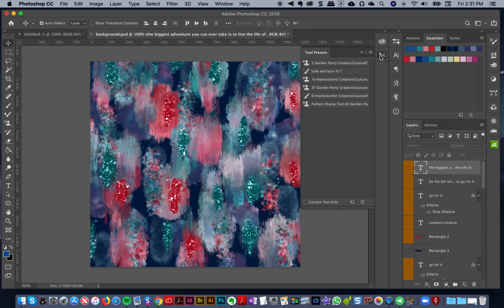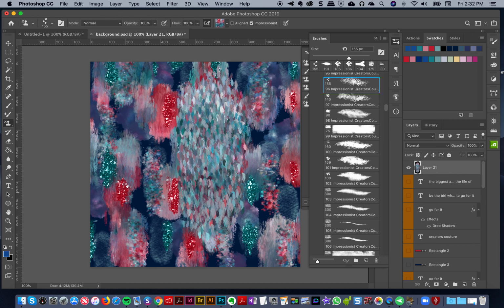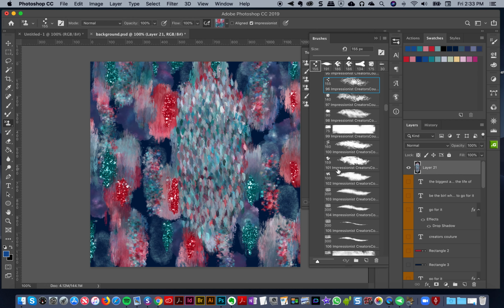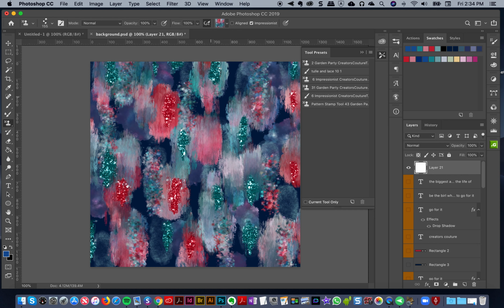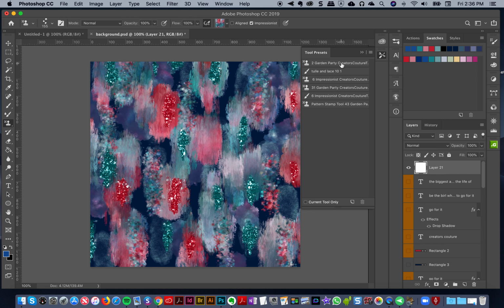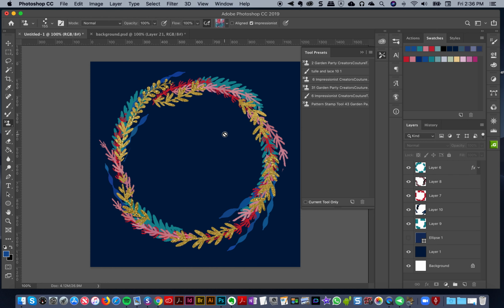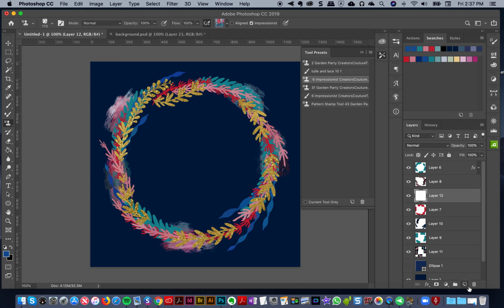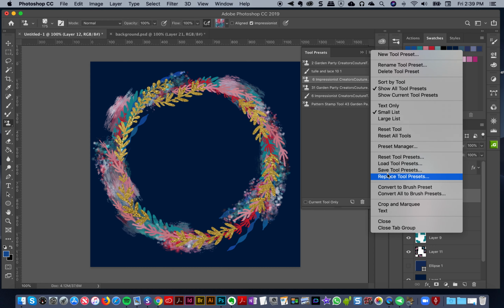Tidying Up Photoshop with Creators Couture: Tool Presets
How I organize my Photoshop Tool Presets:
After so many requests from members, I decided to finally put together this video series on my ultimate Photoshop setup. A tidy and well organized Photoshop setup will 'spark joy' daily, because you will be able to create work faster and more efficiently. I show you all my tips and tricks for how I keep my Photoshop workspace tidy so that my productivity is the best it can be! All access members can even download my current brush and layer style setup on their Blog & Social Media Dashboard